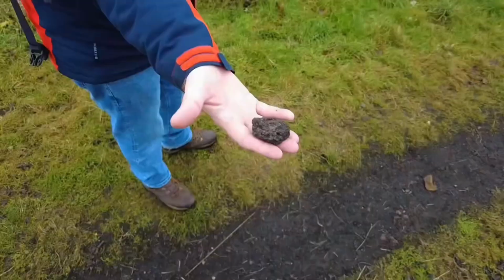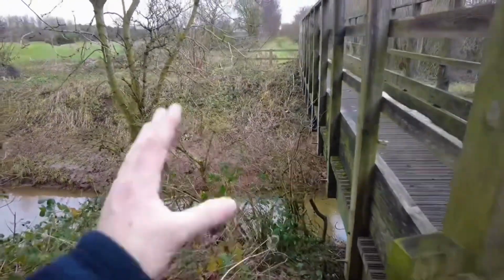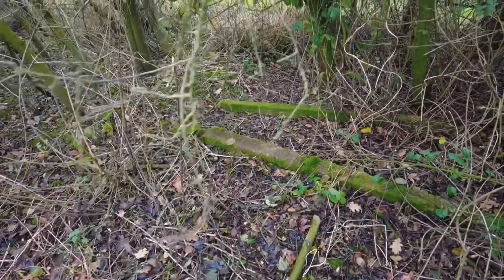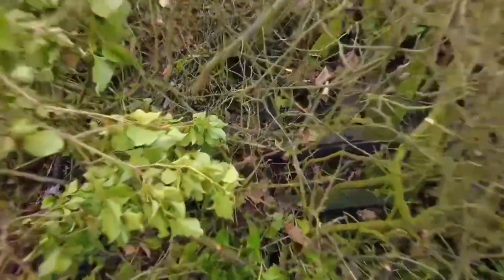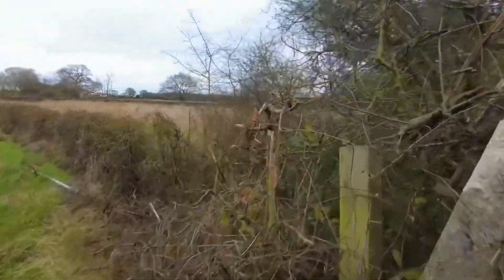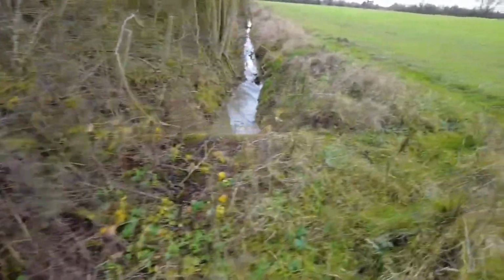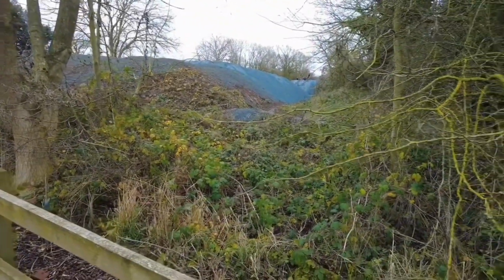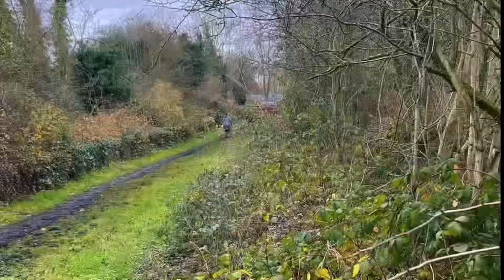Driffield to Selby Railway (disused) Part 13 Holme Moor to Foggathorpe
The Selby–Driffield line formed part of a railway which connected the East Coast Main Line and the Yorkshire Coast Line. It crossed largely flat terrain and the Yorkshire Wolds and serviced the towns of Selby, Market Weighton, and Driffield.

For details of the Yorkshire Wolds Railway project to reopen part of the line please

Hi there,

Aoocci C9 All-in-One Dash Cam with Anti-Theft For Motorcycle 6 Inch 1080P × 1

NMCG 22